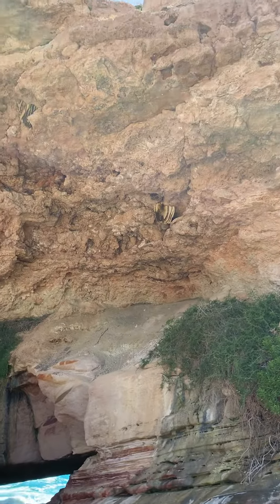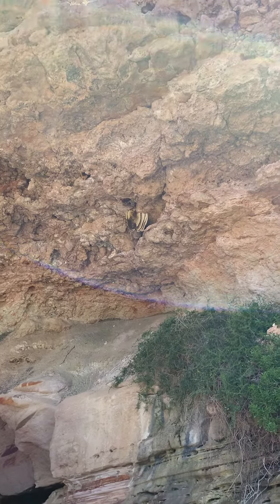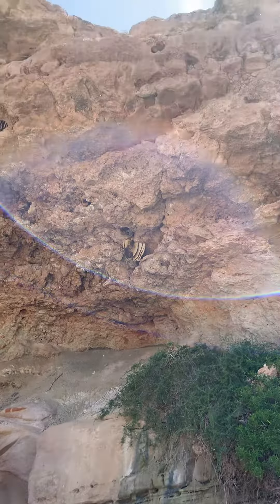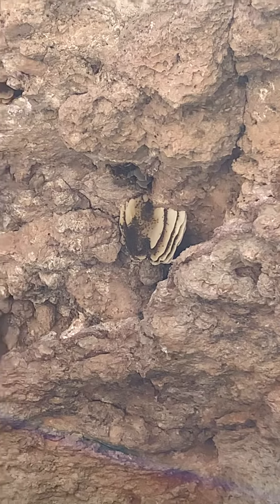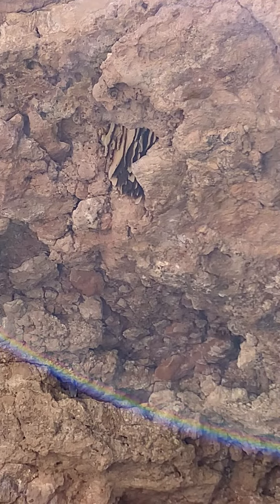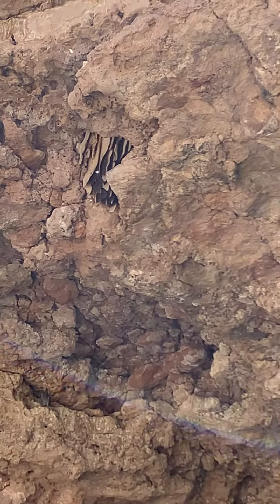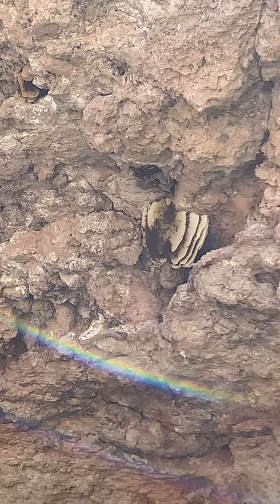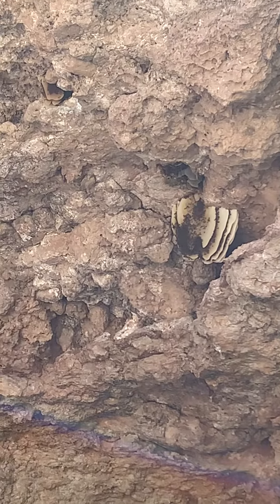The bottom of the tub! And I found a bunch of cool beehives!!!